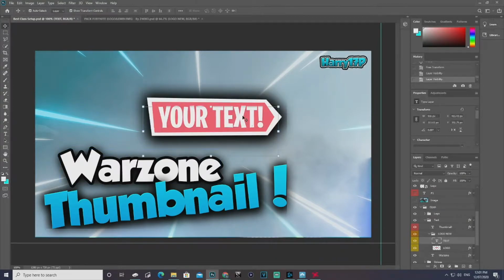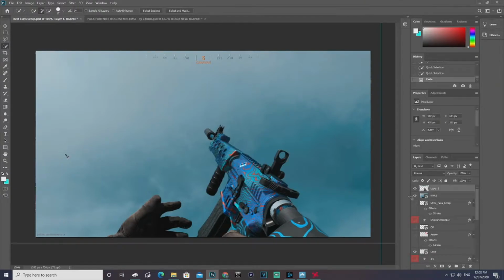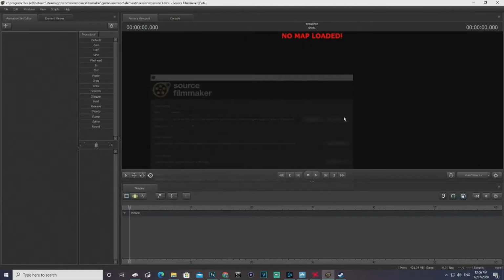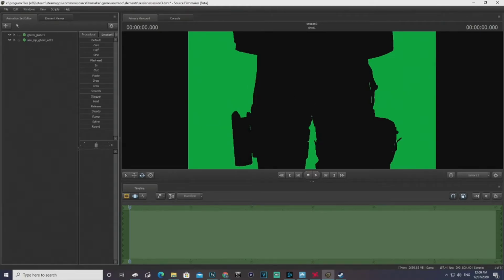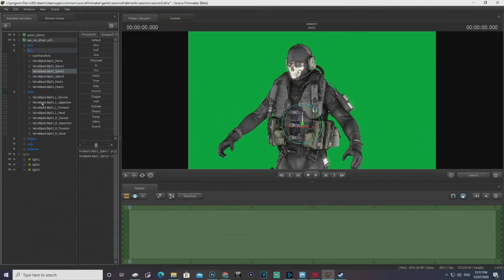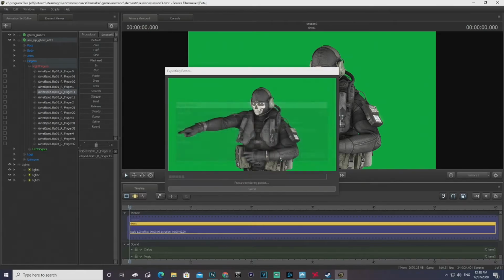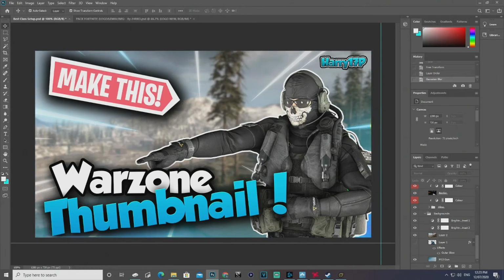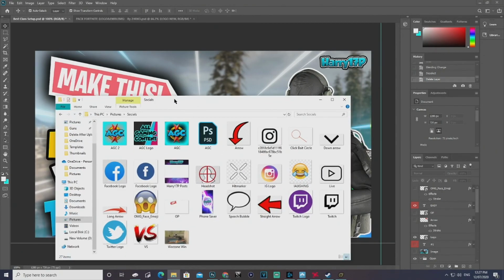How To Make Easy Professional Gaming Thumbnails!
In this video we are going to be taking a look at how to make easy gaming thumbnails! This tutorial will help you improve your thumbnail game, I use the example of how to make warzone thumbnails however this can be used for any game! I also show you how to use Source Filmmaker to make thumbnails!

I stream on Twitch: Twitch.tv/harry17p